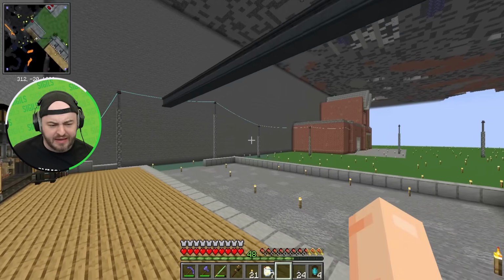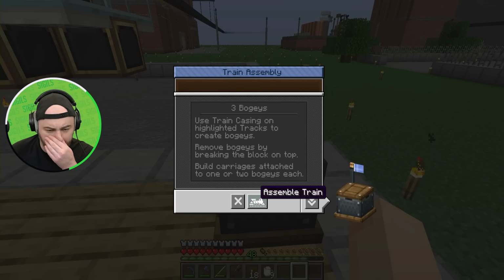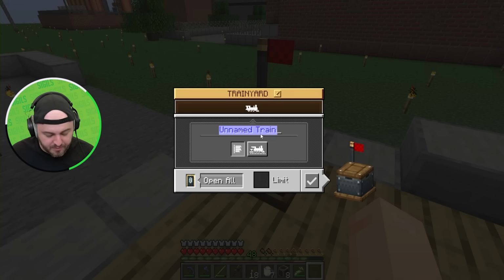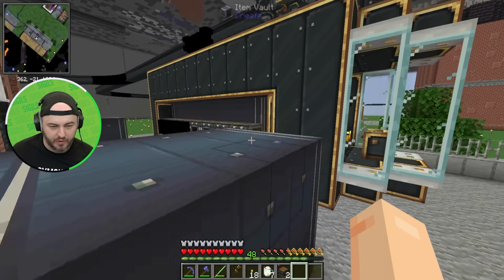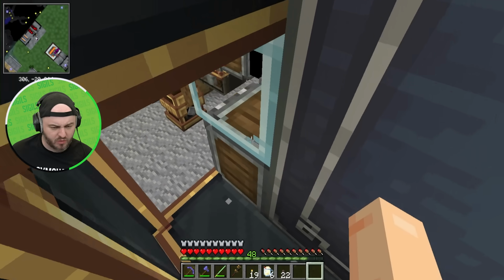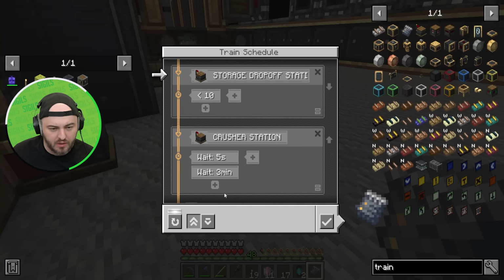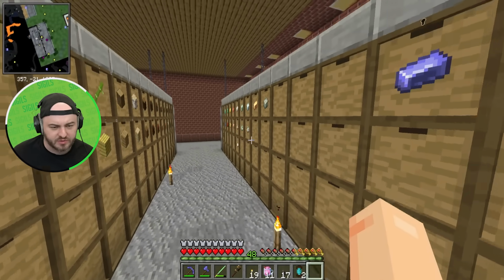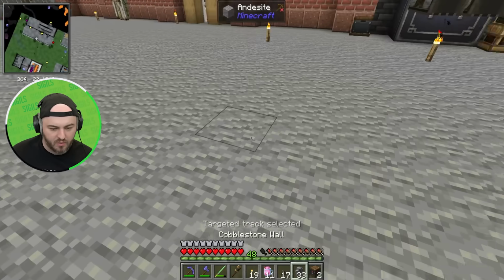Building a TRAINYARD in Minecraft Create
Today @sigils  @BiffleWiffle  and @Zud  work on their Minecraft Create Factories
📖STAR SUMMIT (BOOK THREE)

❗ About Camp Minecraft:
Camp Minecraft is a Minecraft Vanilla SMP Server played in 1.19 with a bunch of YouTuber friends like Sigils, Biffle, BeckBrojack, Henwy, and more! It uses the era mod to make players work together to get to new ages, while also having fun, playing pranks and roleplaying!